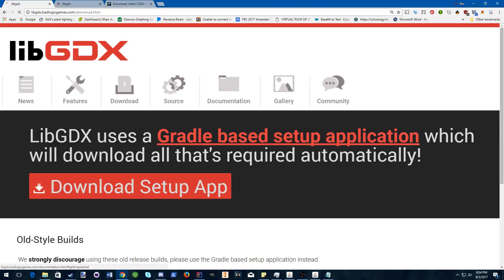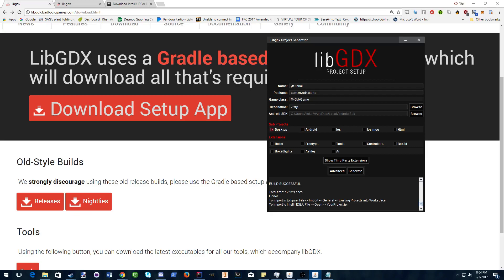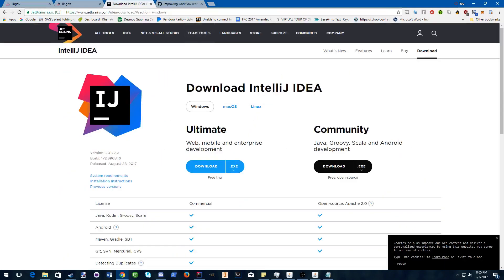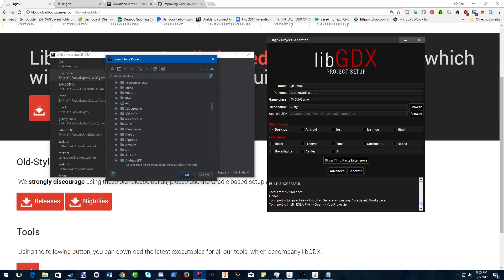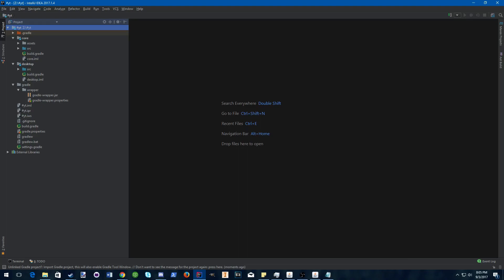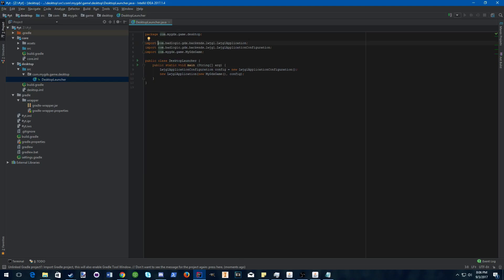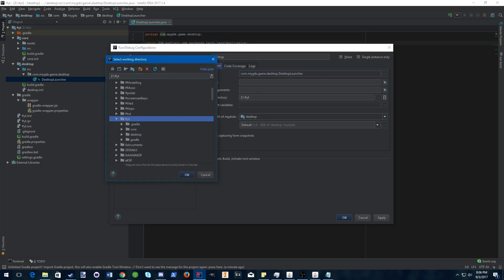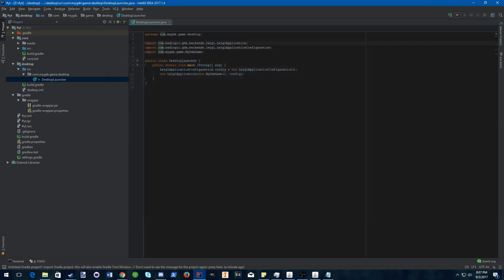Libgdx 1: How to install Libgdx and run your first Application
How to install Libgdx and run your first Application in IntelliJ idea.